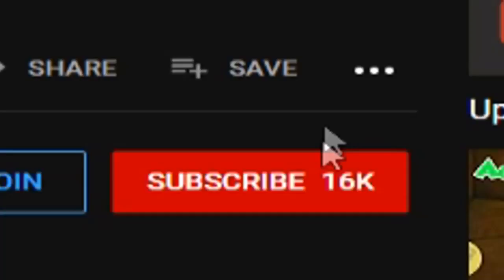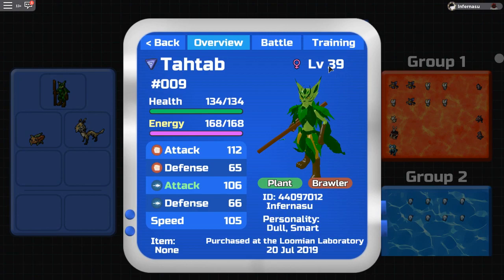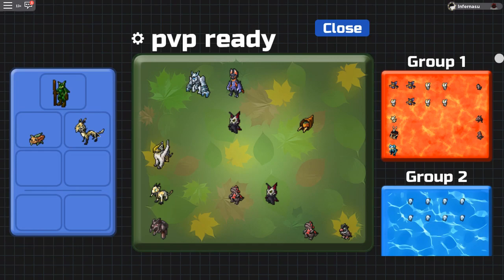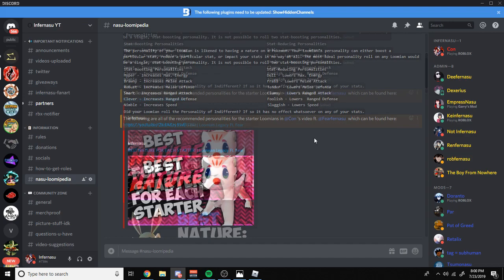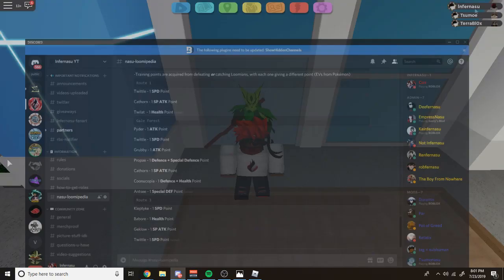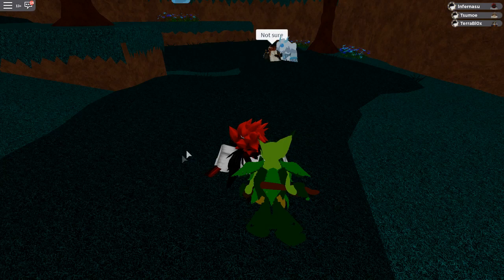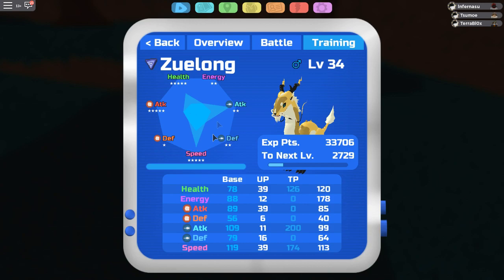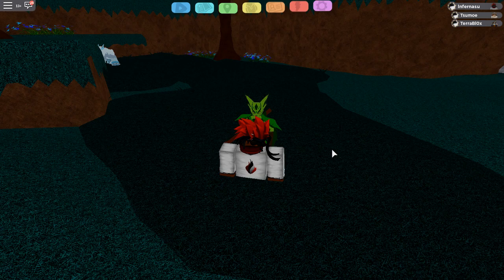HOW TO EV TRAIN FOR OP STATS | Loomian Legacy